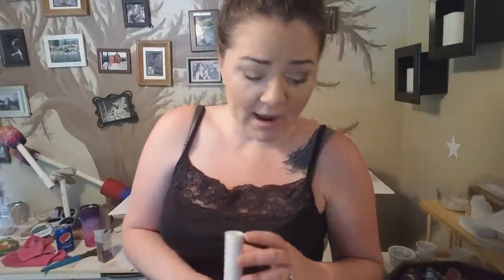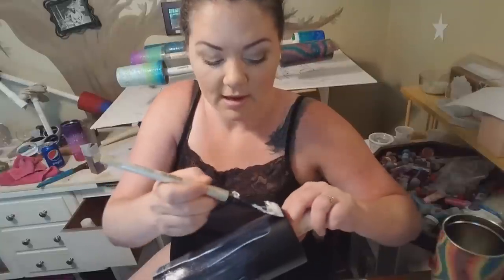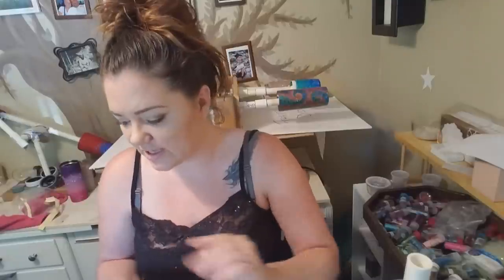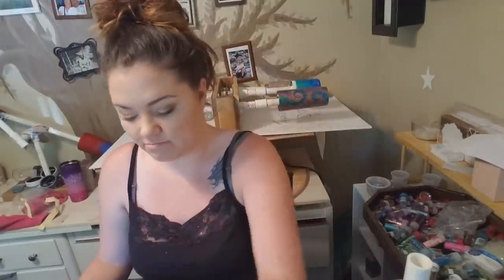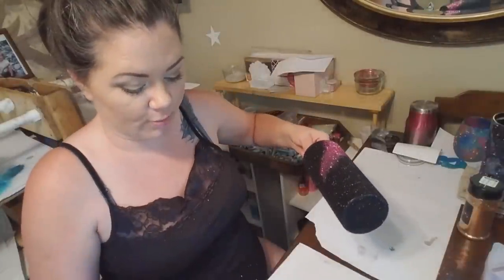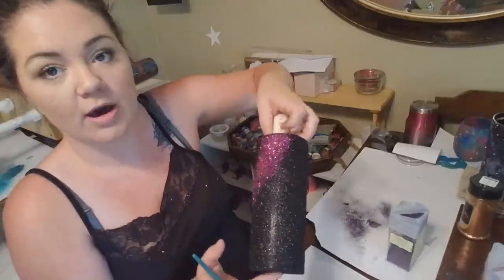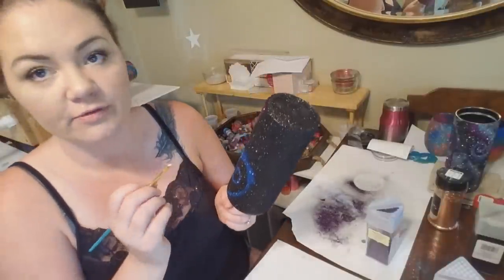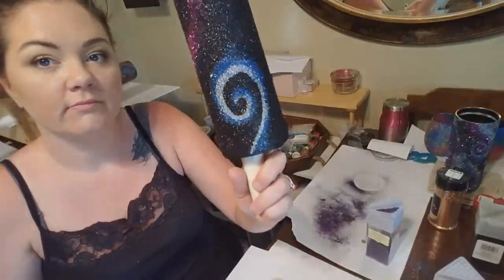How To Glitter Galaxy Your Tumbler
I hope you like this video on how to glitter your tumbler or cup like the galaxy!!